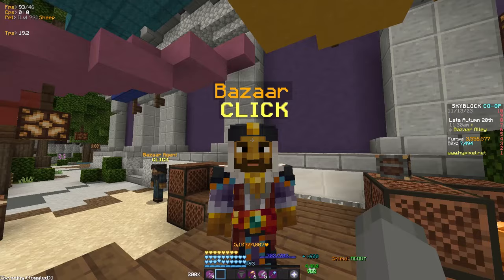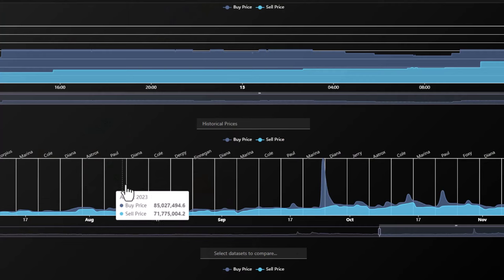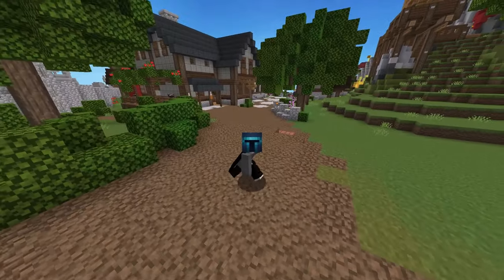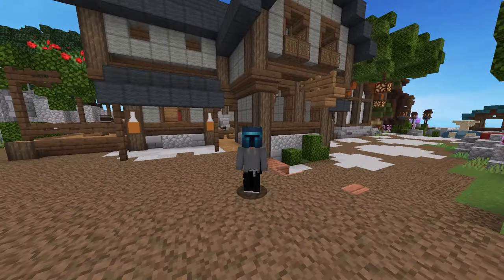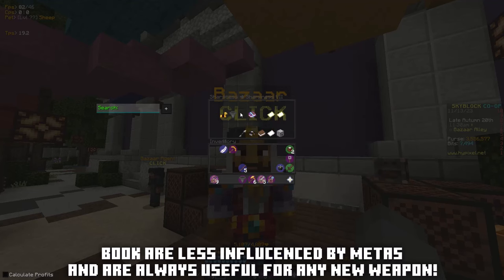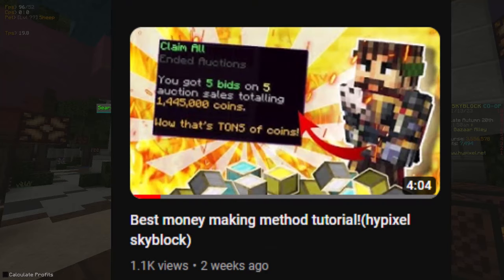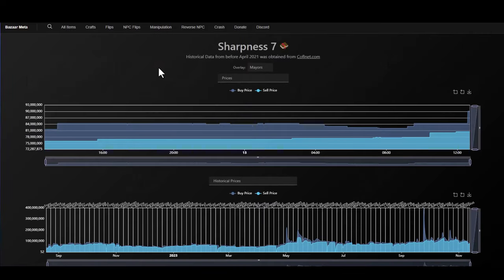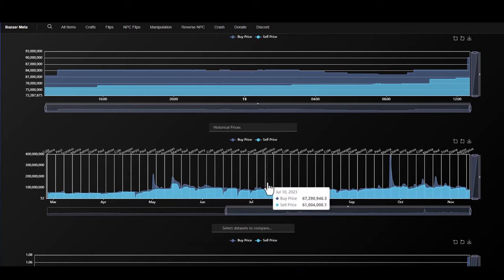MAKE BILLIONS WITH SCORPIUS! (what to buy/sell) Hypixel Skyblock!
recorded this late at night sorry if i sound so sleepy zzz
new SKYBLOCK VIDEO? W
good night
subsrcribe or no balls
random tags:
hypixel
minecraft
hypixel skyblock
mining gemstones ruby 20m
armadillo mining hypixel
floor 7 free carry
catacomb guide Dungeon hypixel
i stole those thingis
Why are you reading thisthis Minecraft YouTube video was made on Hypixel. Hypixel is a server with lots of games, such as Bedwars, Skywars, and Minecraft's biggest MMORPG Hypixel Skyblock. Hypixel has has a lot of notable players, such as Dream, Technoblade, and Tommyinnit. Hypixel Skyblock is Hypixel's most popular game. Some of the popular items are the Hyperion, Necron armor, Storm armor, overflux, plasmaflux, the 50mMidas sword, the Aspect of the end, the Aspect of the dragons, the valkyrie, and many more. Some of the bad things on Skyblock are Duping, irl trading, and scamming. I hope you enjoyed these words which are all relevant to the video! Also, a new farming island was added which has the Golden Ball item, which no one owns and is one out of one (1/1). Rat pet is cool. Swavy, Timedeo, Fairy Soul Guide, Money Making Method, and other things are all part of the server, along with Refraction. There is this mode called dungeons where you fight with your team to defeat necron along with other floor 7 bosses. Master mode is a thing as well. They recently nerfed the strength stat, making a lot of dungeons classes a lot worse such as Berserker and Archer. Mage, Healer, and Tank should be fine. God I keep adding so many keywords, this will be an entire bible soon. The hypixel admins have completely removed sword swapping and killed the bonemerangs. The giants sword is also dead now. The Astrea is still trash. This is a Hypixel Skyblock Tutorial, or a Hypixel Skyblock Dungeons Guide. please fix negative strength because of the Soul Eater enchant, and buff archer. nerfmage tho. I voided the Hyperion, so sad. I love Technoblade and Dream and Tommyinnit and 56ms (Swavy) and Thirtyvirus, not just because their names get views as meta tags. This video is not a Dungeons Guide, Money Making Method Guide, Hypixel Skyblock Guide, or anything of the sort. Recently, Hypixel released the SMPS, similar to the Dream SMP with members like Skeppy and Sapnap. This is long lol. Then 600 the next day. Then 700 the next day. What the freak! I AM AT 800 NOW GG! Also Hypixel Admins released an enderman slayer boss quest thing, and it is pretty difficult to kill which is why you would need an enderman slayer guide or tips and tricks on how to beat the new enderman slayer. The Juju bow is really good. I also like the warden helmet and Necron Armor. I recently got SCAMMED!!! They took my Strong Dragon Chestplate, I am in tears. At least they didn't take storm armor or superior armor. The crown of greed is bad. I crashed the NEW GAME MASTER RANK and got BANNED ON HYPIXEL! The anticheat Watchdog is broken. RATS. Floor. Catacombs. Badlion is not very good. I played dungeons not using the new Terminator bow, which is very op. Thirtyvirus does not like the god potion, he says it is not a good item. Personally, I am impartial. Recombobulators are cool though! Rend VS Soul Eater ultimate enchantments, which is better! I think Legion and Chimera are cool as well! Hypixel is currently down! Large DDOS attacks forced the server to close to resolve the issues. This video is NOT an auction flipping tutorial or Bazaar Flipping tutorial. It is not a money making method video either. The mini wither can bother some people if used in a certain way. Scammers are desperate in Hypixel Skyblock. The MELON HELMET is the NEW BEST HELMET IN HYPIXEL SKYBLOCK! SUB TO QUAGLET! idk what to add sorry. DREAM SMP TWITTER DREAM STANS MCYT MCTWT LOL! Ty for 3k! Undertaker01 is my favorite youtuber.

beans.mp3